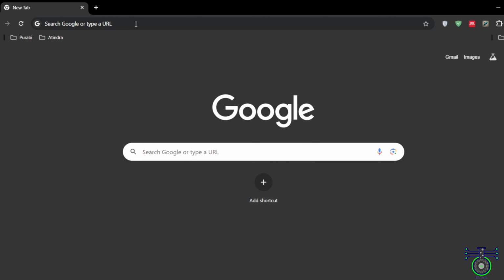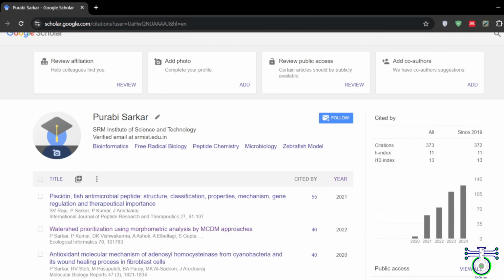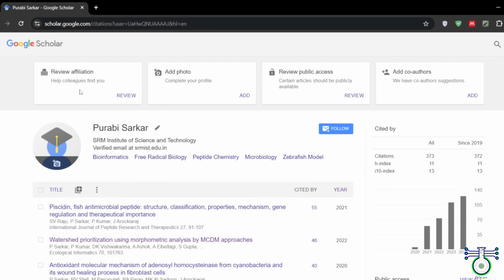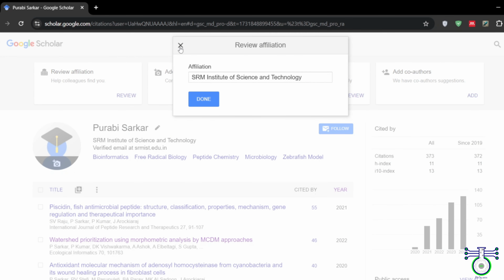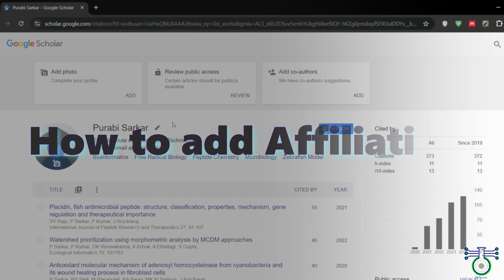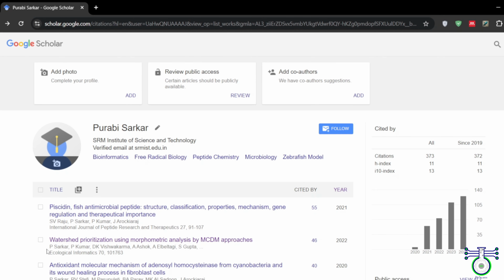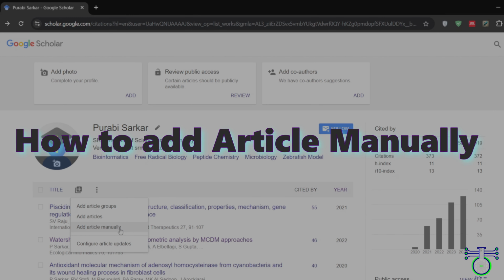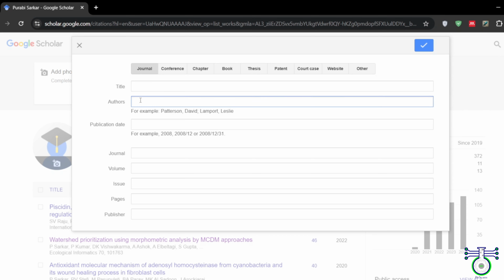How to Use Google Scholar: A Must-Have Tool for 21st-Century Researchers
Google scholar search tips